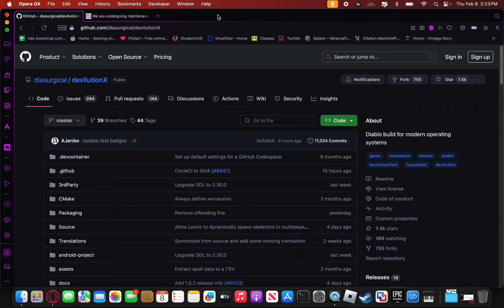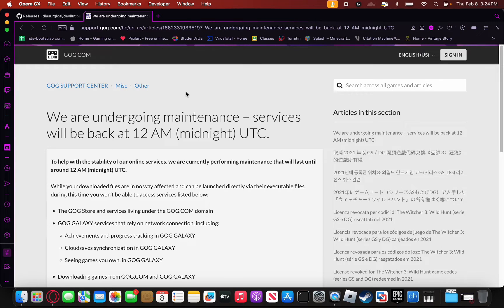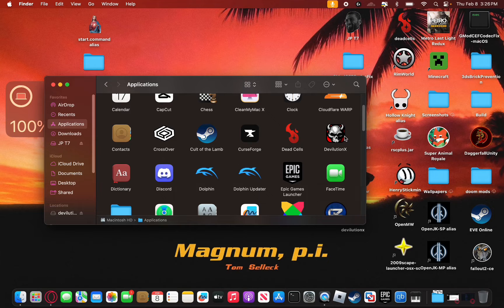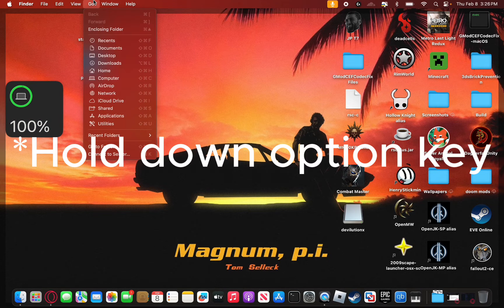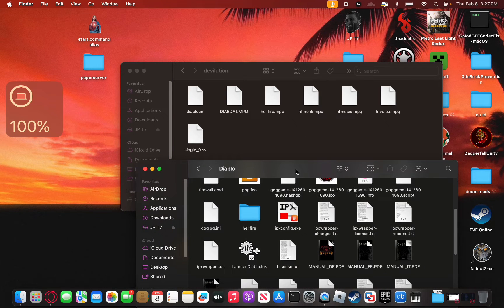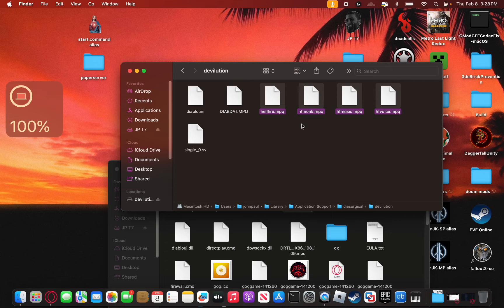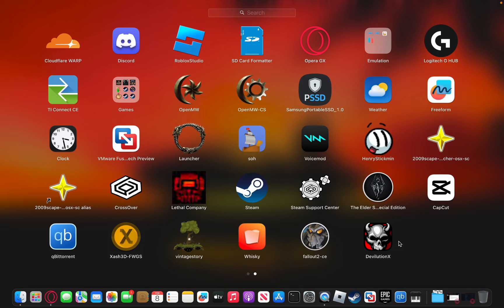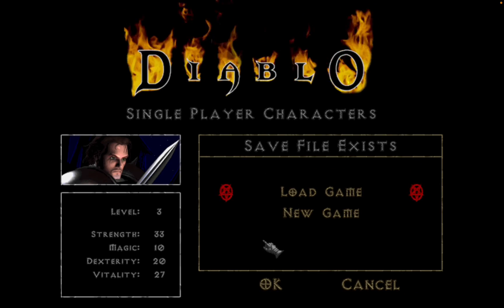How to Play Diablo on Mac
How to play Diablo on mac with DevilutionX
Drag the files:
DIABDAT.MPQ, hellfire.MPQ, hfmonk.mpq, hfmusic.mpq and hfvoice.mpq into: /Users/(username)/Library/Application Support/diasurgical/devilution

Hello and welcome all! I hope you enjoyed today's video.
Diablo on Mac:
-Runs at 60+ fps baseline mac m1
-Mod support
-Controller support
-Multiplayer Support
-Patches and updates
-QOL fixes
-Hellfire DLC
My Mac specs:
Chip: M1
Memory: 8gb integrated RAM
Cores: 8 CPU and GPU
Storage: 256GB with 1TB SSD